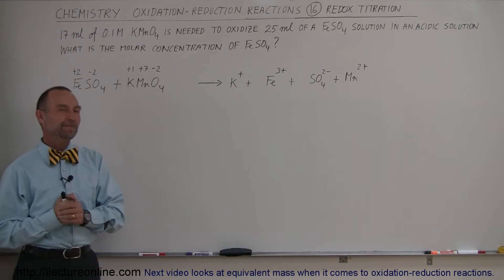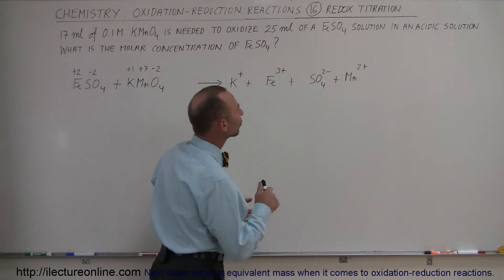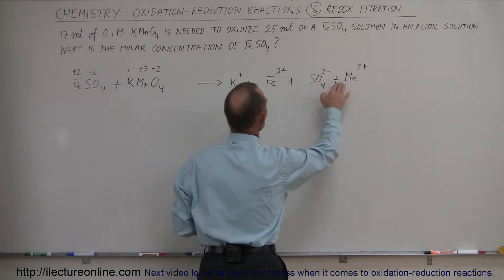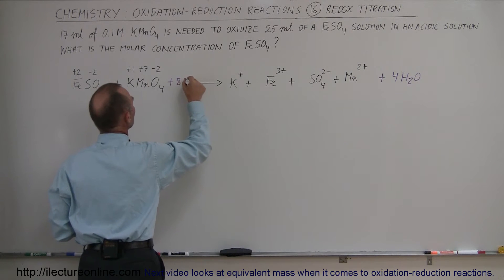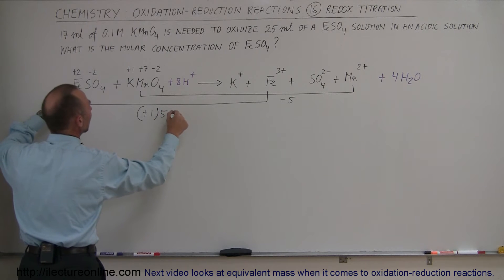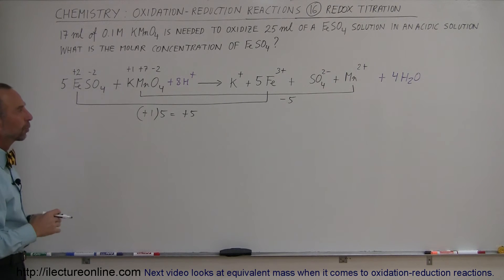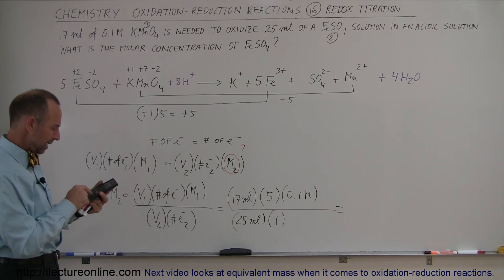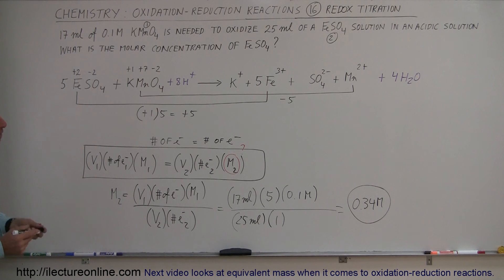Chemistry - Oxidation-Reduction Reaction (16 of 19) Redox Titration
In this video I will use redox titration method to neutralize reactions.